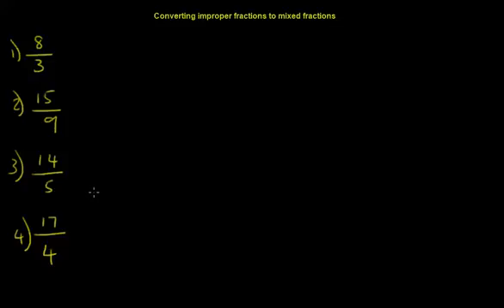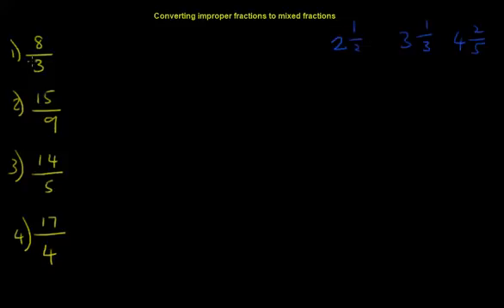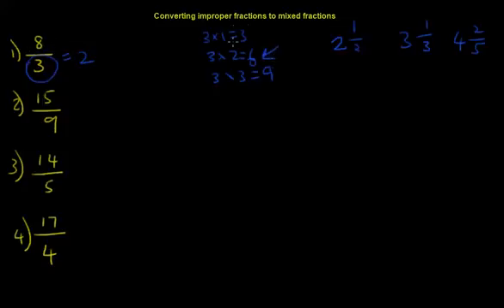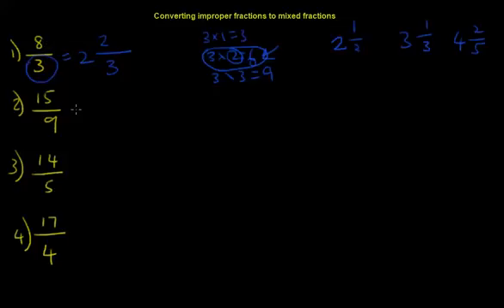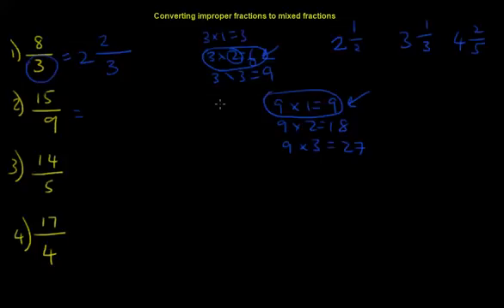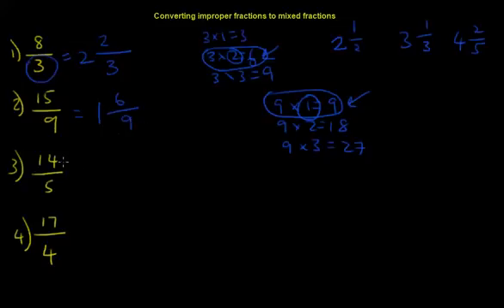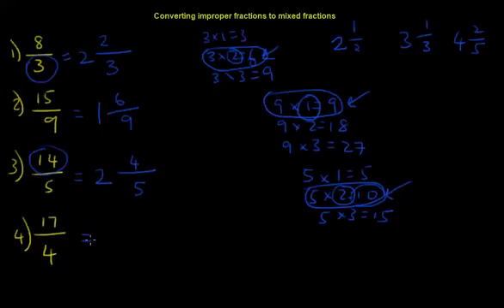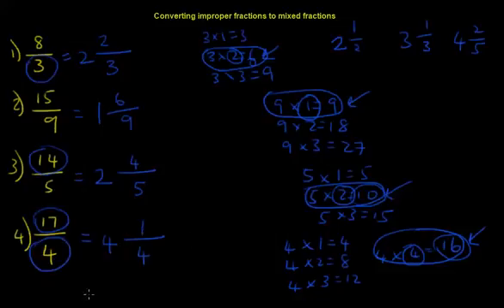Improper fractions: How to convert improper fractions into mixed fractions